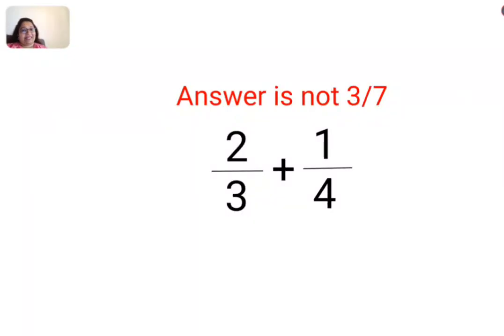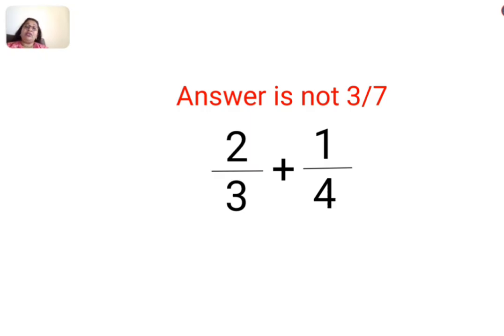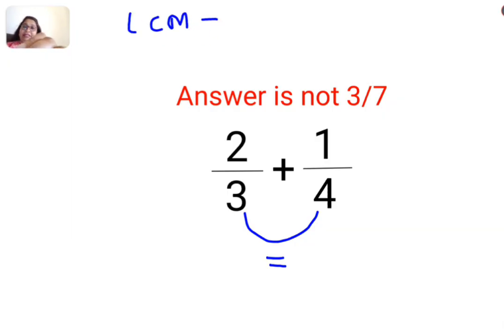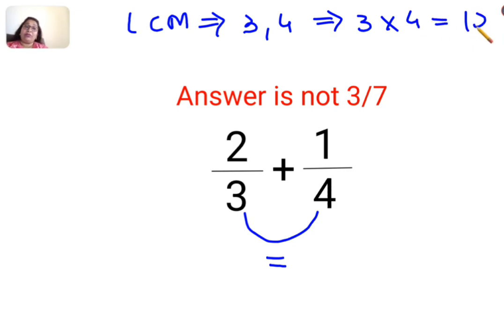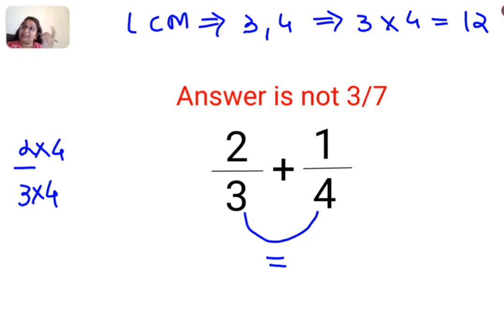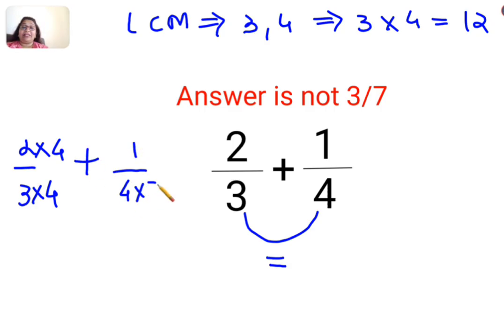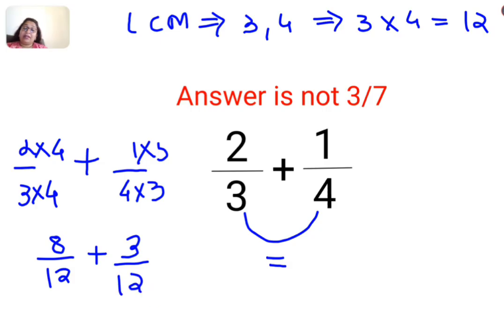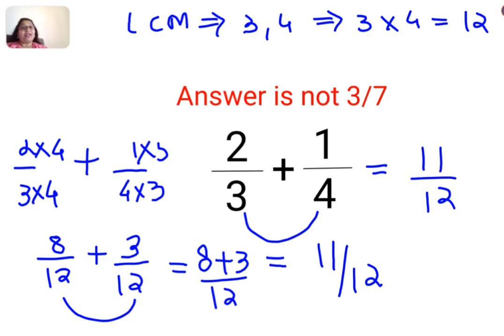2/3+1/4 Answer is not 3/7. Many failed! Can you?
2/3+1/4 Answer is not 3/7. Many failed! Can you?

1 trending on youtube
3 reads math problems
3 math problems
r prop.trend.test
5 grade math problem
6th grade math problem of the week
7 math problems
7 math problems unsolved
8 grade math problem
8 grade math problems and answers
8th grade math problem of the day
9 grade math problems
9th math problems
d trend
b trending
c trend
math trend
i hate prodigy math game
trending maths
10 unsolvable math problems
9 grade math topics